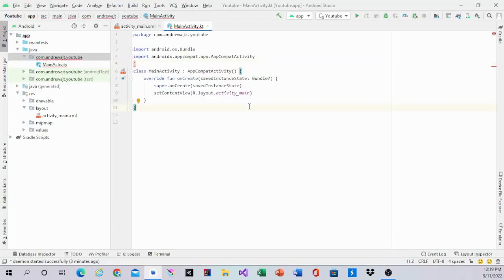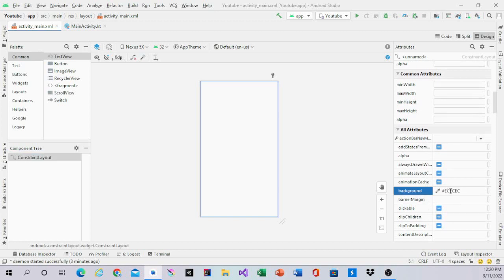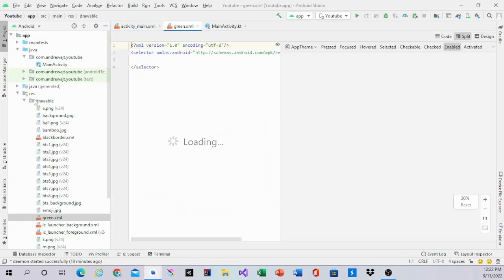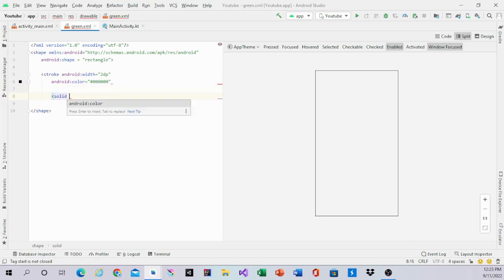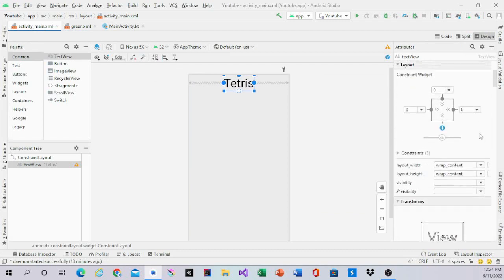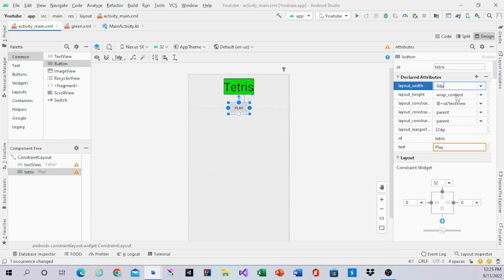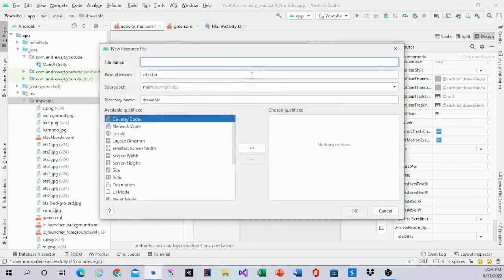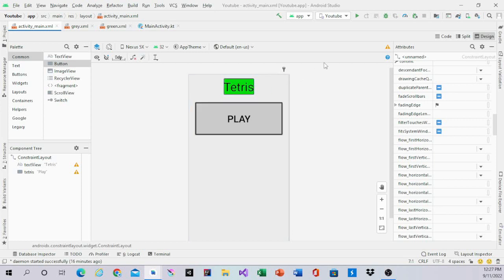Android Studio Tetris Tutorial | Part - 1 | Main Layout | Using Kotlin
I will be making the Tetris main layout.